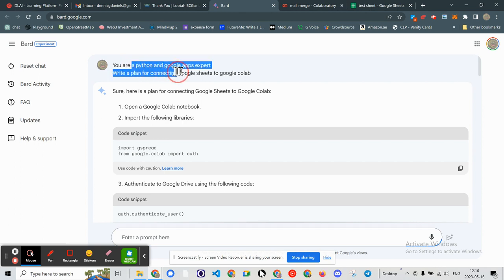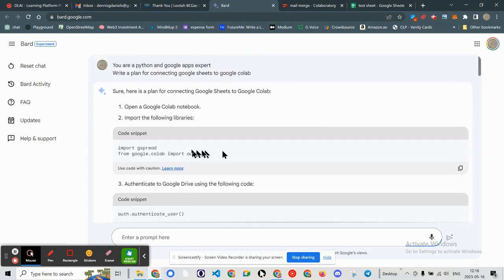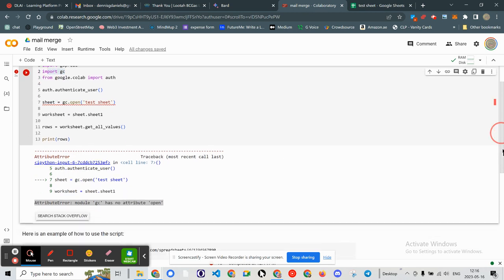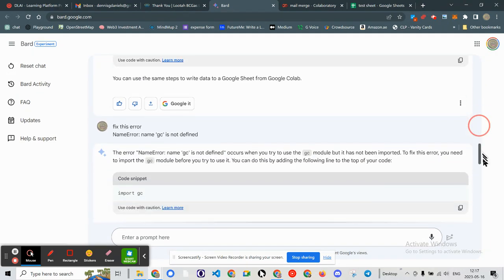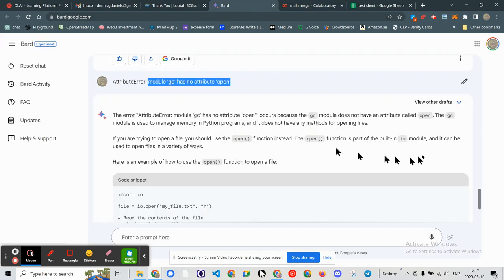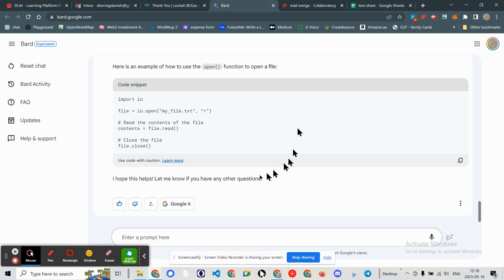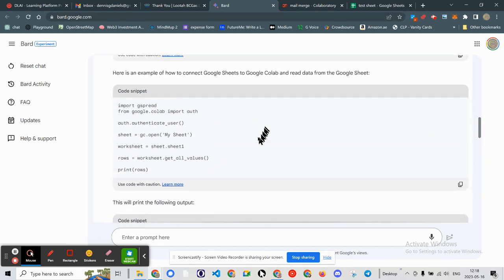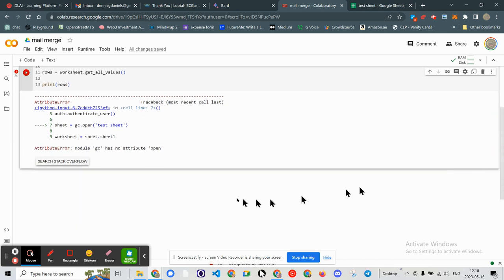bard.google fails to write code to connect colab to GS. Bard.google should be built into Colab!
bard fails to write code to connect colab to google sheets. bard.google should be built into Colab!